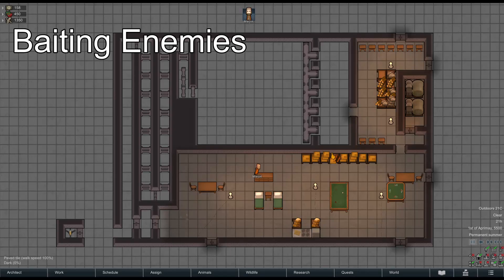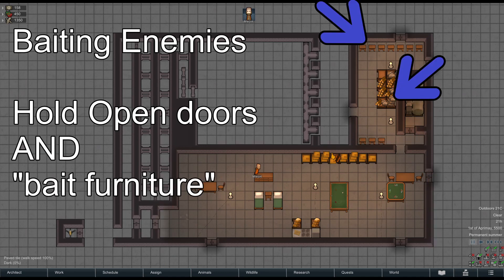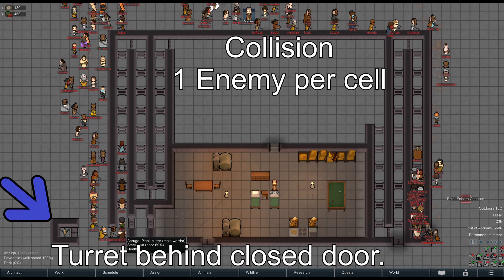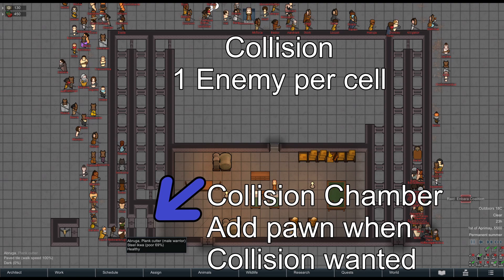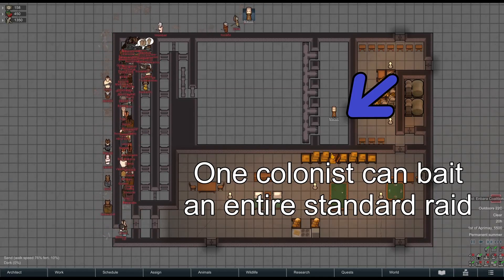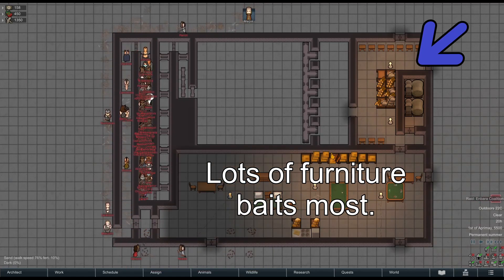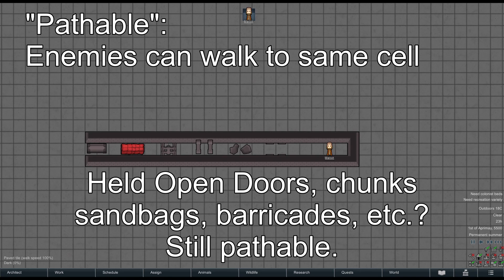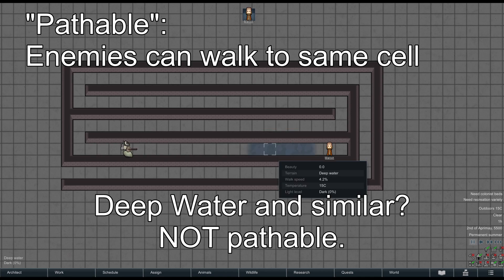NOT FINISHED Pathing and Collision version 2: 10% Done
Pathing and Collision version 2: 10% Done

Lots more to do. Possibly:
Pathing Details.
Target Priotization
Target Overrides
No Pathable Targets/Ambush Tactics
"Resetting"
Victory Conditions

Collision
General Mechanics
Exceptions